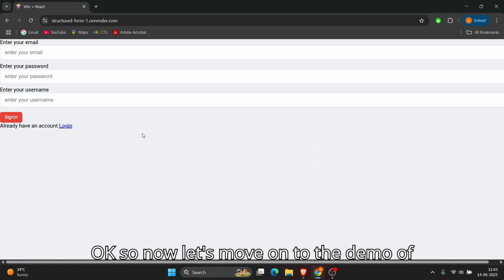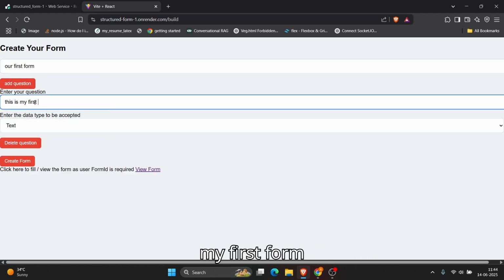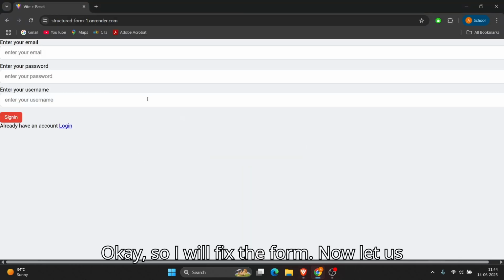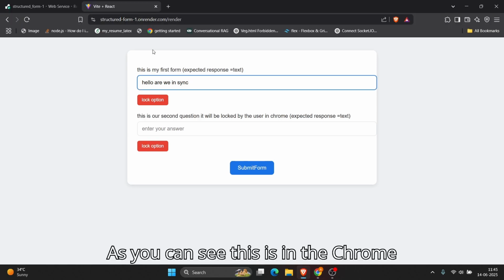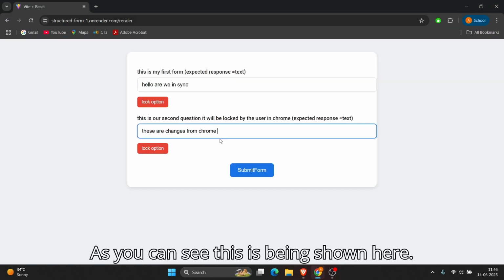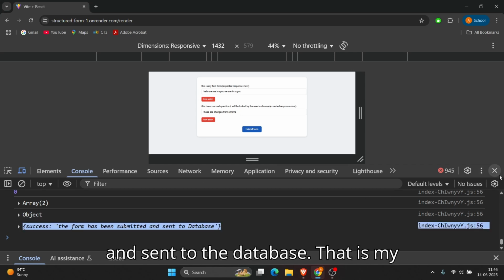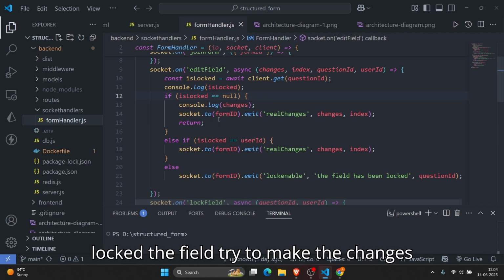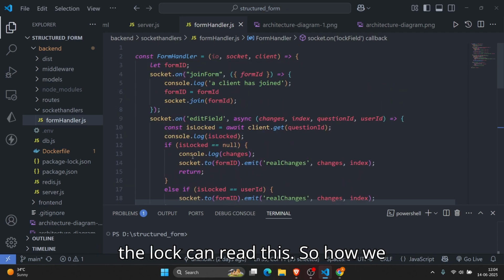proactively hiring assignment -render link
website can be found on github